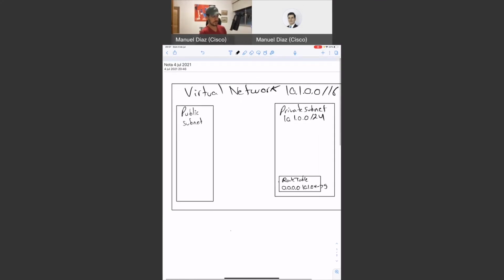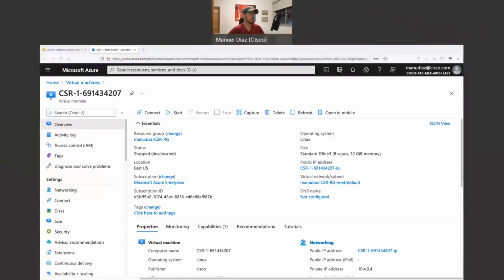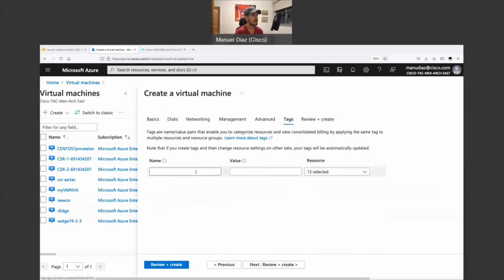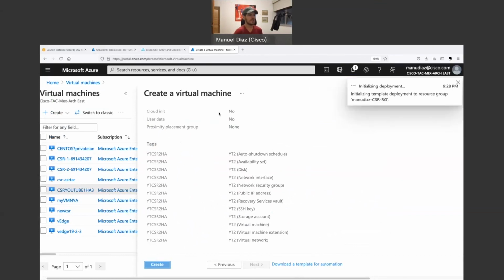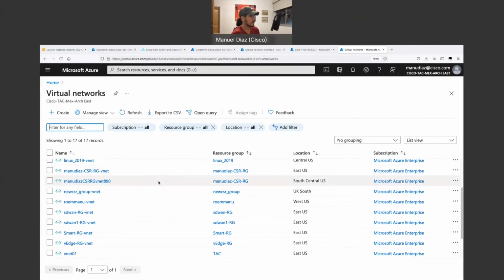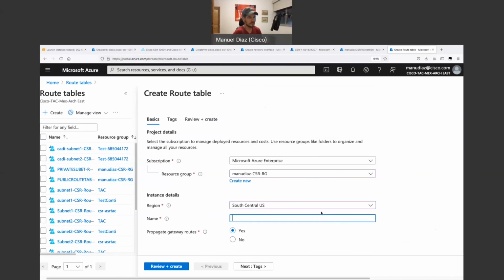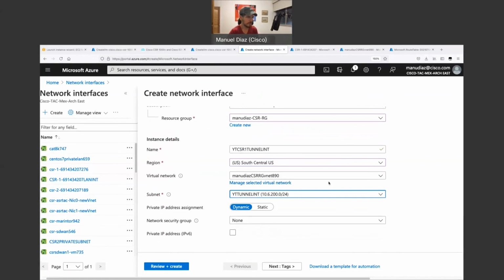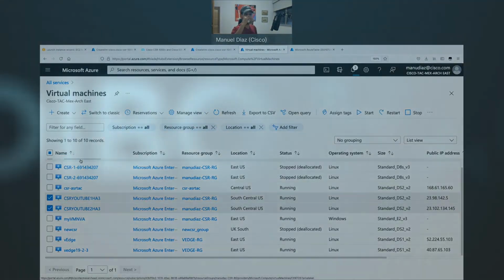Configure HAv3 in Azure cloud PART 1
Cisco Public HA configuration guide